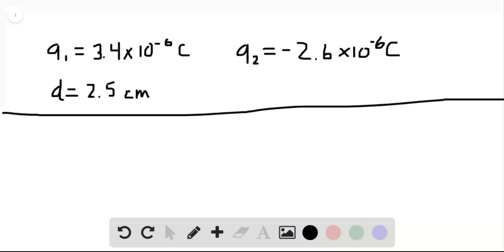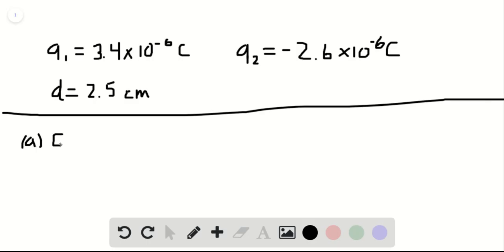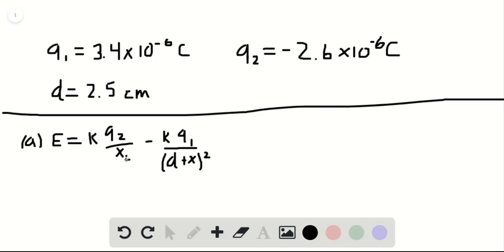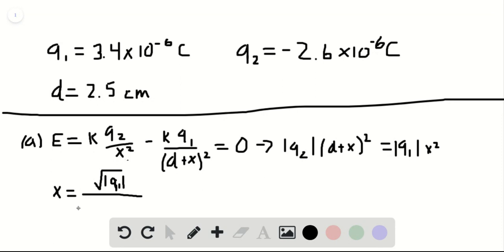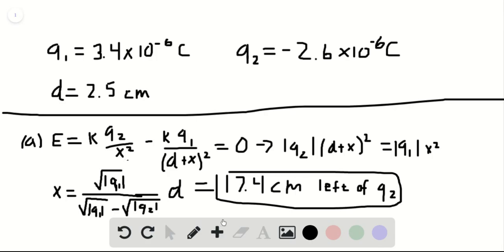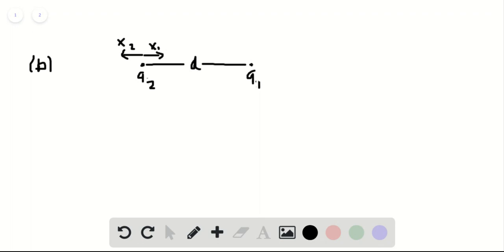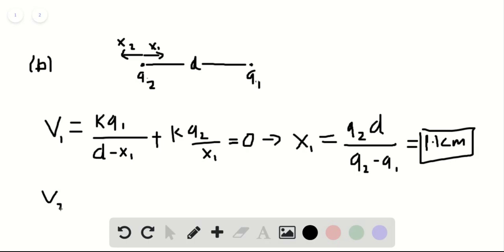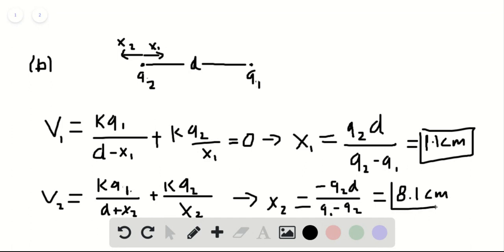A 3 4 C and a 2 6 C charge are placed 2 5 cm apart At what points along the line joining them is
A 3.4 C and a -2.6 C charge are placed 2.5 cm apart. At what points along the line joining them is ( ) the electric field zero, and ( ) the electric potential zero

📕 Economics Q&A
📕 Chemistry Q&A
📕 Math Q&A
📕 Statistics Q&A
📕 Computerscience Q&A
📕 Accounting Q&A
📕 Biology Q&A
📕 Physics Q&A